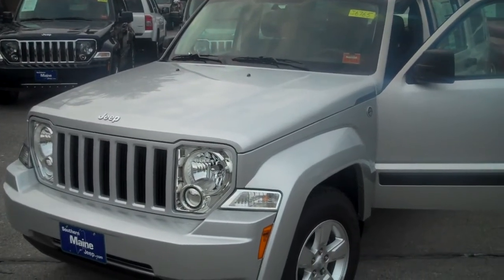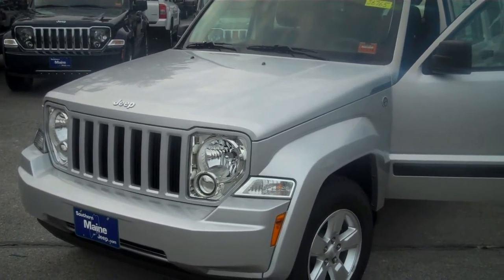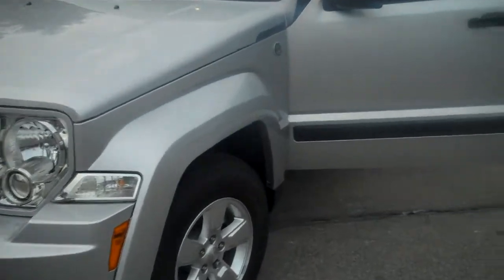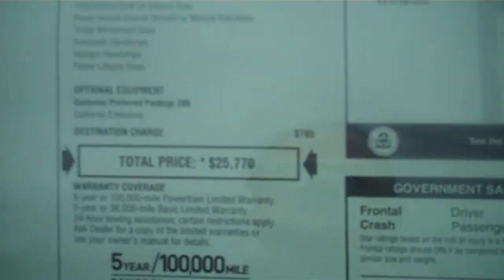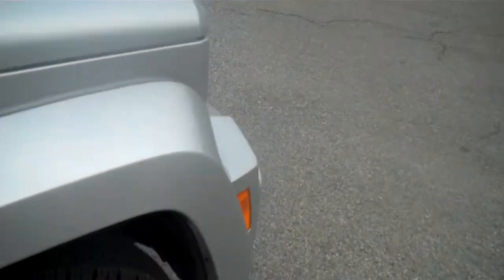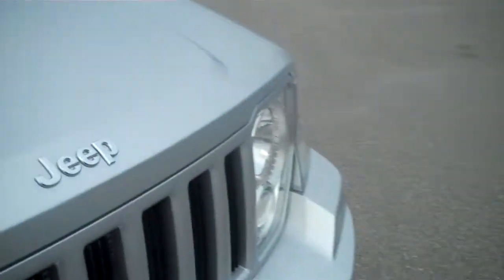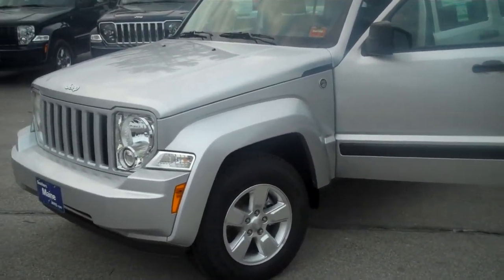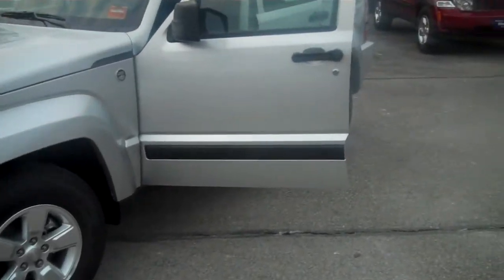2012 Jeep Liberty for sale Saco Maine 04072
2012 Jeep Liberty for Sale at Southern Maine Motor...what a deal...and Customer Loyalty Program Benifits at no extra cost!